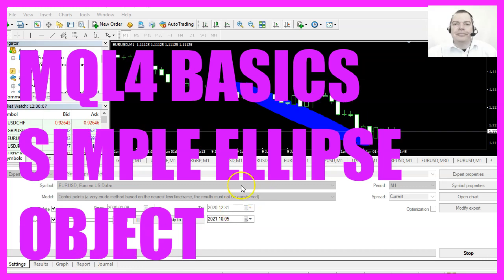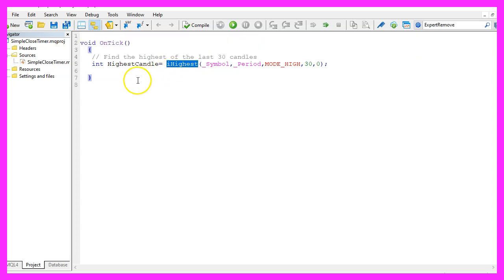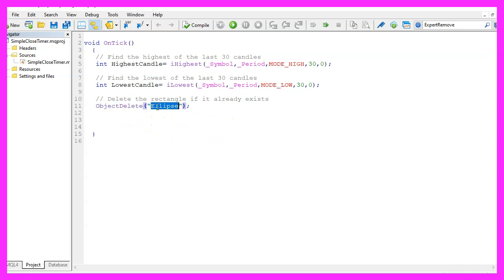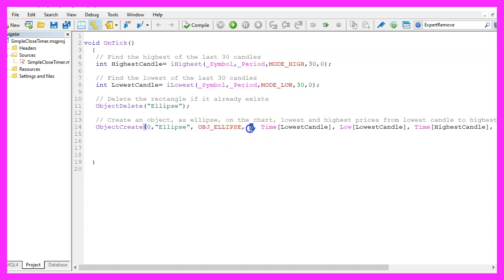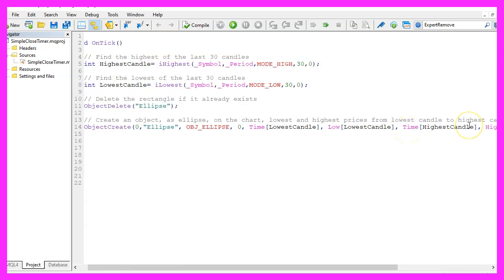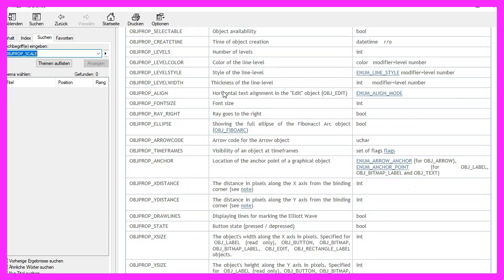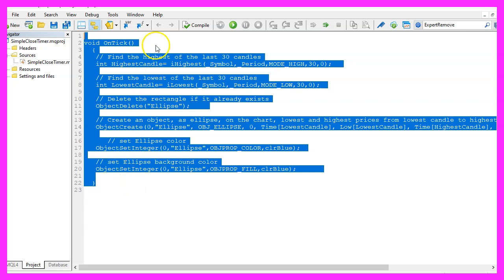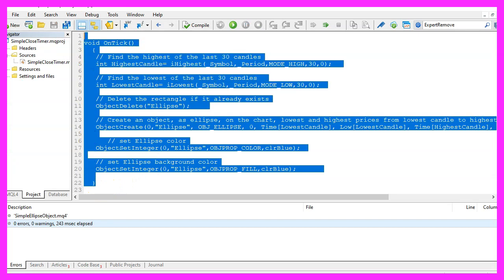MQL4 TUTORIAL BASICS - 127 SIMPLE ELLIPSE OBJECT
With MQL4 for Metatrader4 we create an Expert Advisor that is able to create an ellipse object or a circle object and draw and move it on the forex chart.